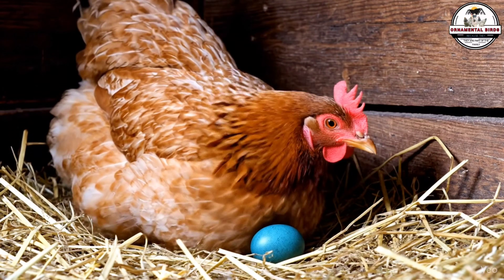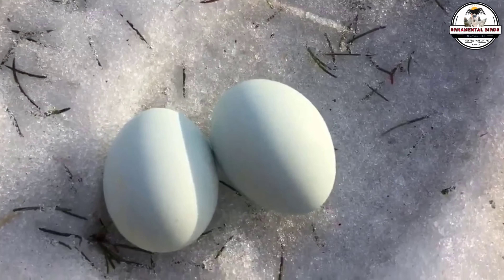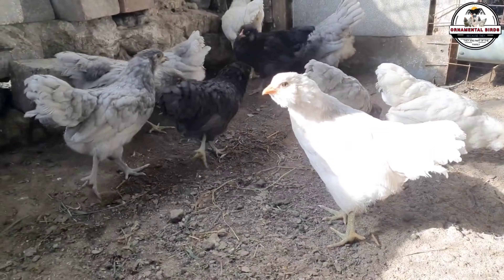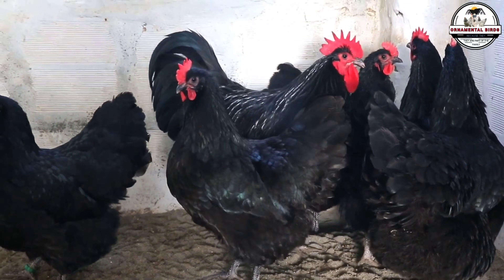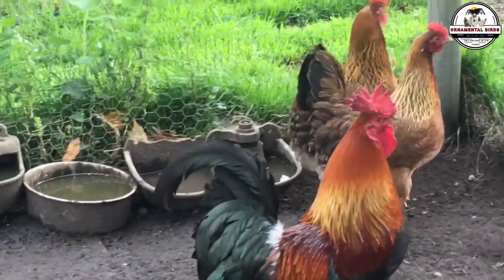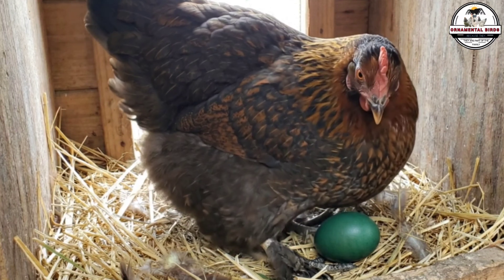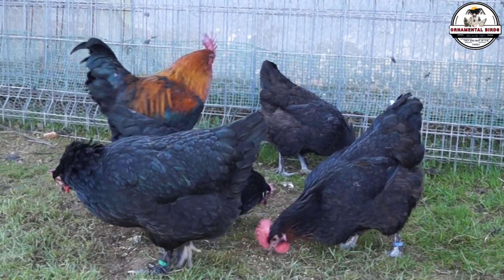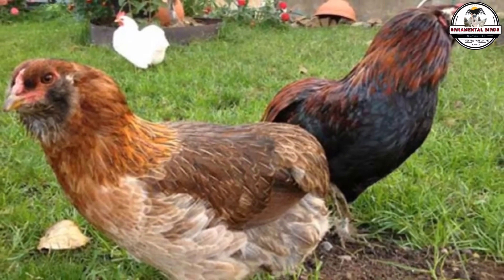​Create Olive Eggers: Marans + Ameraucana = GREEN EGGS.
In this video, we reveal the ultimate secret formula to get green eggs by creating your own olive egger hybrid chickens at home. You will learn how to perform the best chicken crossbreeding using the genetics of the marans chicken (chocolate egg) and the ameraucana chicken or araucana chicken (blue egg) to achieve stunning olive green eggs shades that will transform the aesthetics and profitability of your backyard chickens.

​We explain step-by-step the science of poultry genetics behind pigment mixing, detailing how the f1 cross between blue eggs breeds and brown eggs breeds generates the desired color. We analyze specific and productive combinations using cream legbar and strictly selected parents, as well as more accessible options crossing rhode island red or australorp chicken to maximize the laying rate of your laying hens and guarantee excellent hybrid vigor.

​Additionally, we explore interesting variants with the wyandotte chicken for cold resistance in winter climates, and mention pure breed alternatives like the isbar. If you are passionate about poultry farming, want to dominate the farmers market, or want to collect unique colored eggs, this complete guide on raising chickens and heritage breeds will teach you how to get chocolate eggs and green gems, and even how to achieve autosexing chicks for your flock.